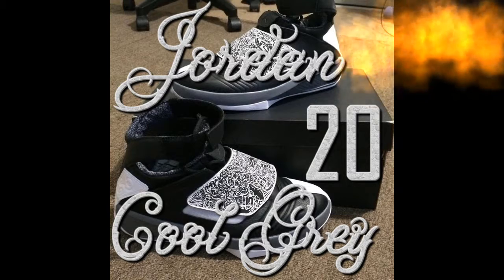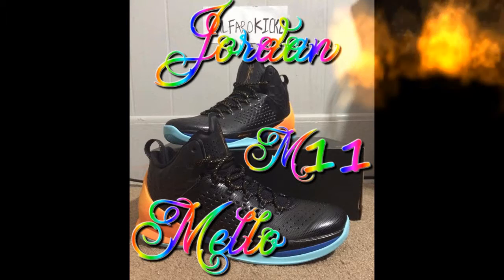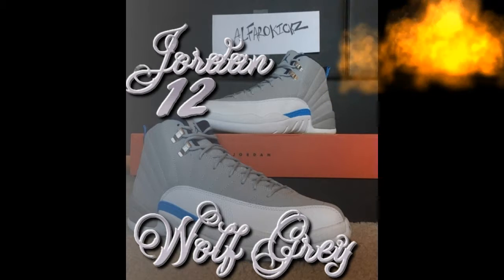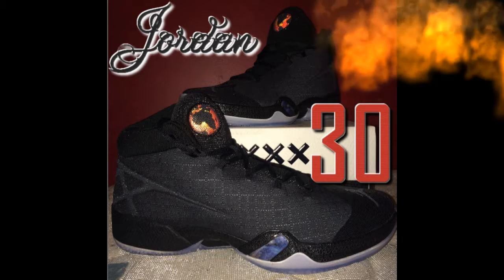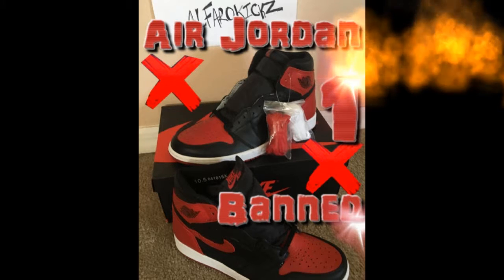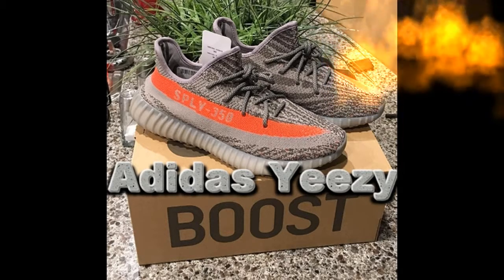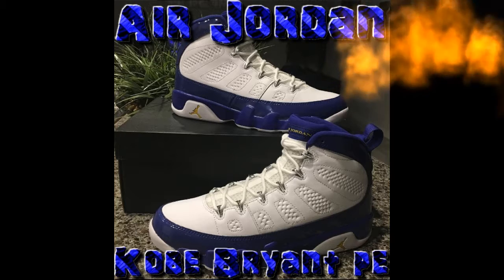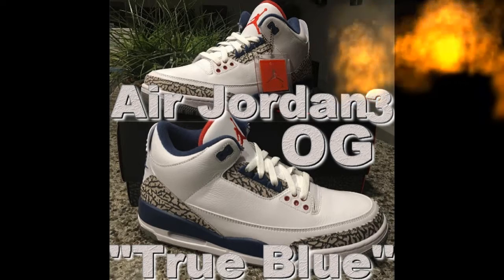My Top 22 Air Jordans in 2016 ! My Collection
My Top 22 Air Jordans in 2016 ! My Collection ▐ No Copy Right is intended on any music in my videos :)
Shop Sneaker Clearance / Sales Here:
A recap of all the Air Jordans we purchased in the year 2016